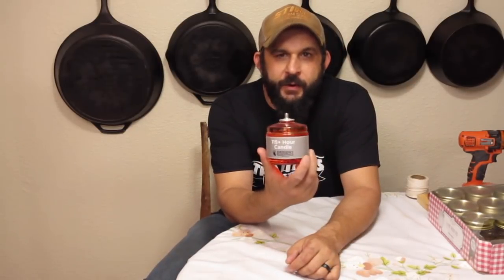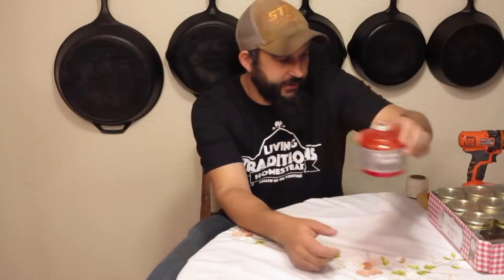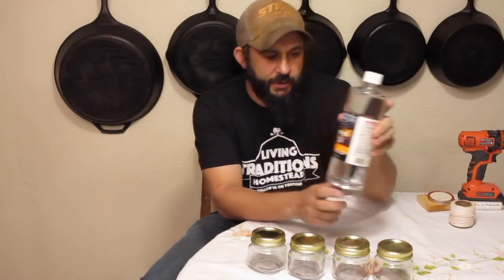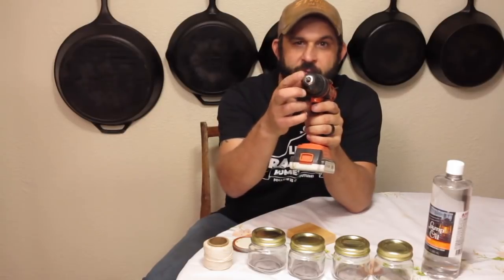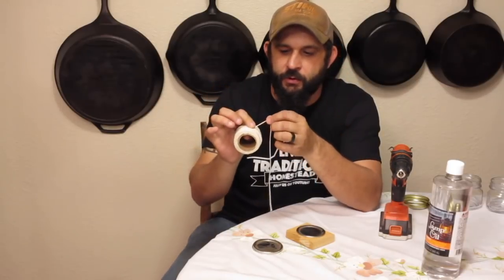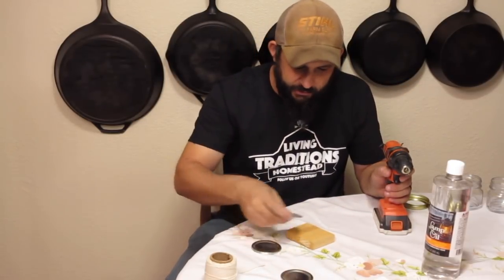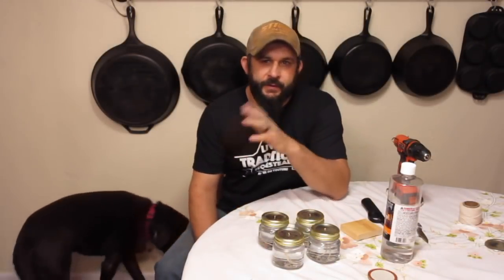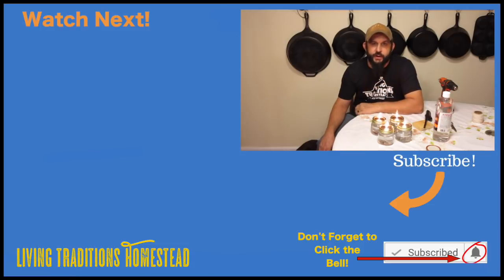DIY Liquid Candle!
Instead of buying expensive storm candles online, in this video we make our own.  They are easy to make and cost about 25% of what store bought candles cost.

Etsy Shop